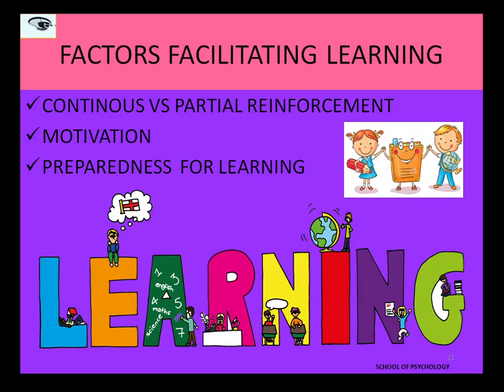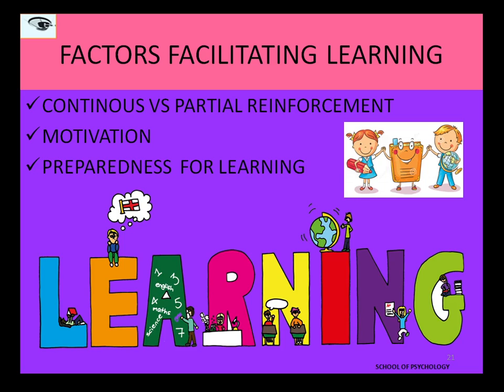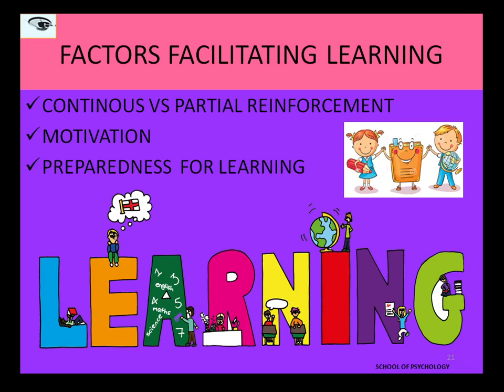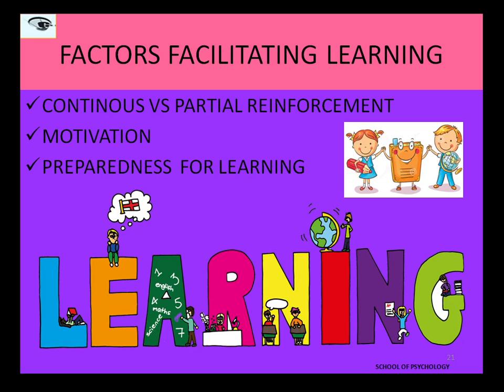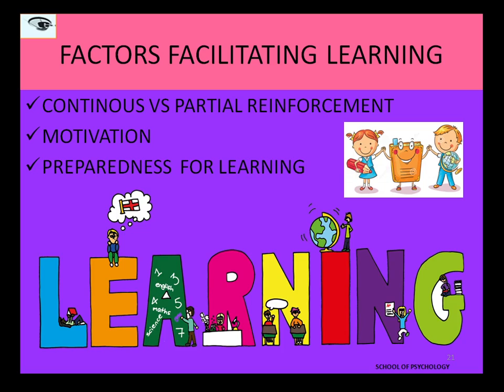FACTORS FACILITATING LEARNING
CONTINOUS VS PARTIAL REINFORCEMENT, MOTIVATION & PREPAREDNESS  FOR LEARNING